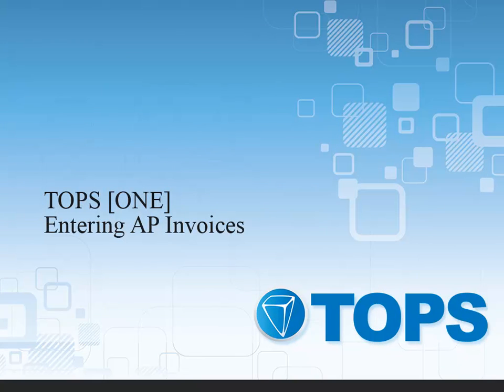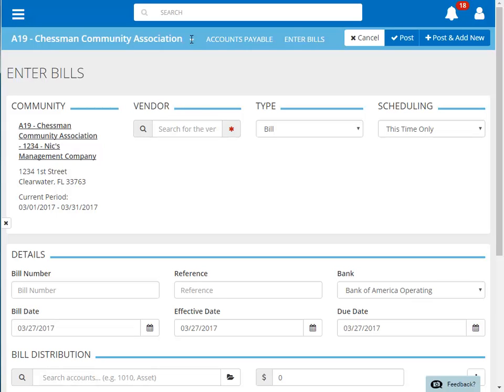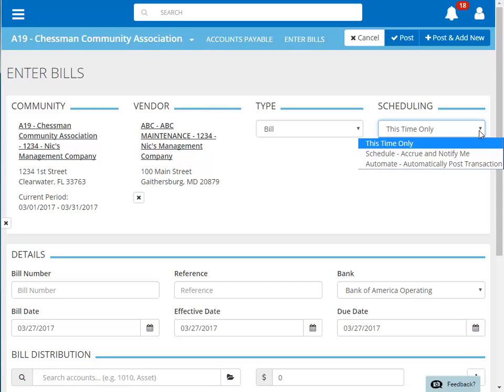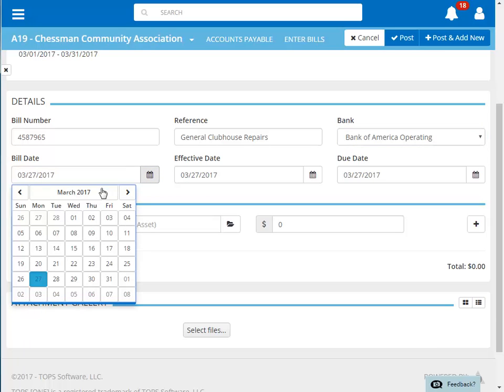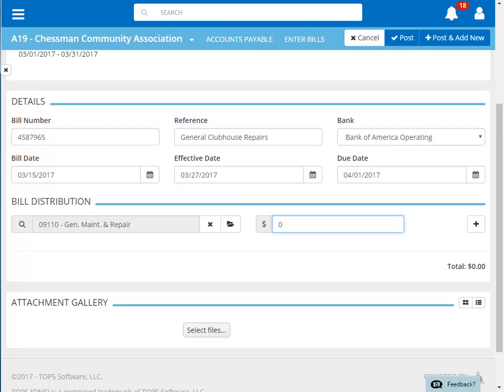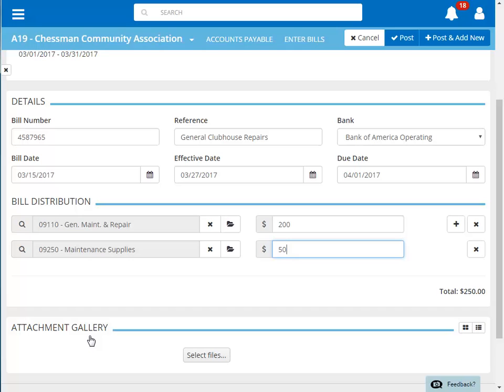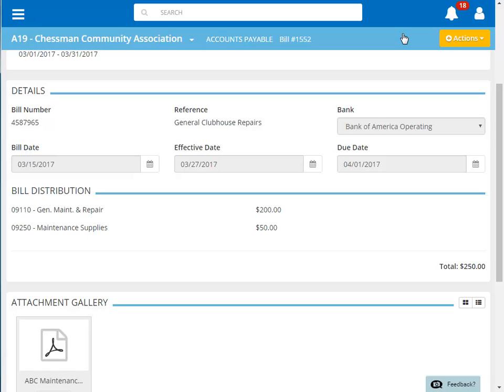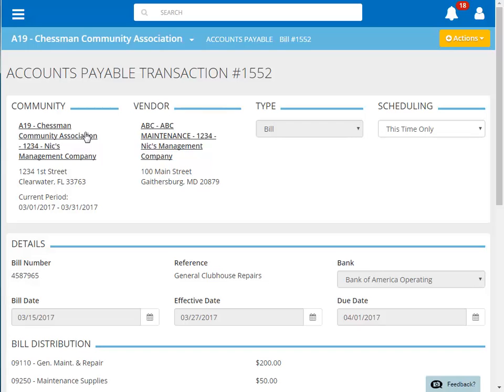TOPS [ONE] Tutorial: Entering AP Invoices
The TOPS [ONE] video tutorials are designed to train users how to perform a very specific task within the TOPS [ONE] web application. Learn how to enter AP invoices into TOPS [ONE] so that checks can be cut to pay the invoices.